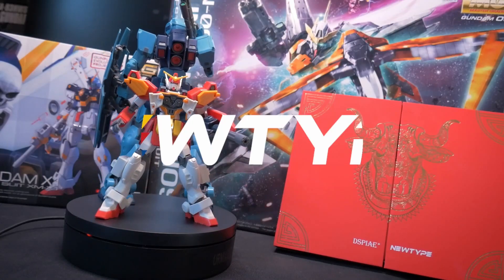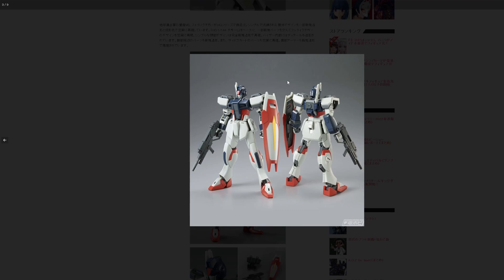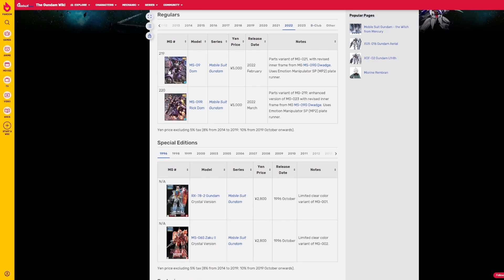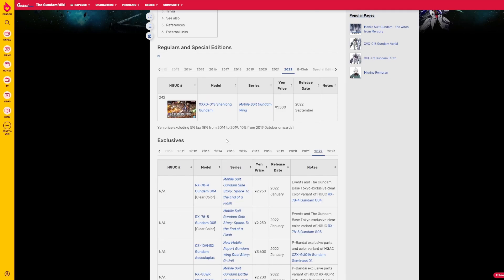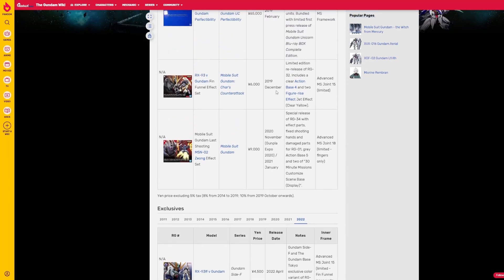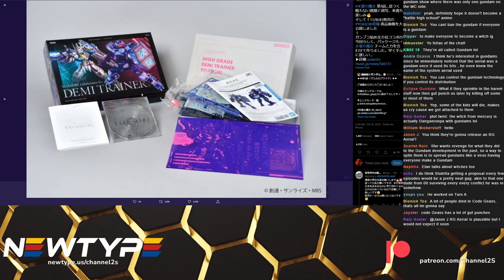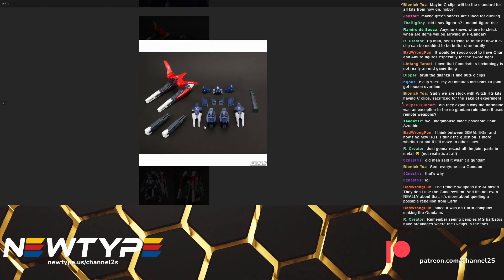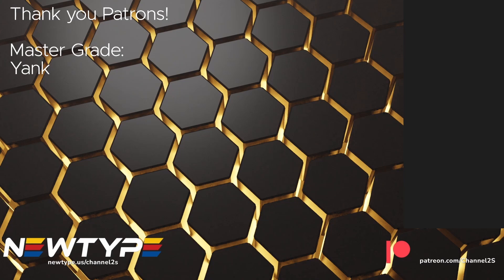HGCE Strike Dagger Revealed, MG Full Glansa Designer ver., Too Many P-Bandai? | Gunpla News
A new High Grade Strike Dagger from Gundam SEED and Gundam SEED Destiny got announced, and it really hammers home how horribly skewed 2022's Gunpla releases have been towards Premium Bandai.  Also, More info on the Master Grade Gundam AGE-1 Full Glansa, and some Gundam Witch from Mercury kits!

0:00 HGCE Strike Dagger
2:30 2022 P-Bandai roundup
6:37 Gundam Pharact new pics
7:35 limited Demi Trainer
8:39 MG AGE-1 Full Glansa Designer Color + release info

This channel is proud to be a part of Team Newtype.  If you want to help support Channel 2S, go to get your kits and supplies!

Thank you to my Patrons:
Master Grade:
Yank

Entry Grade:
NekoNinja13
R. Creator